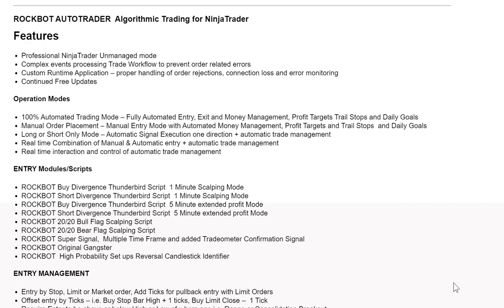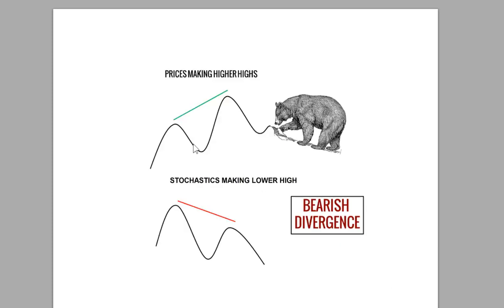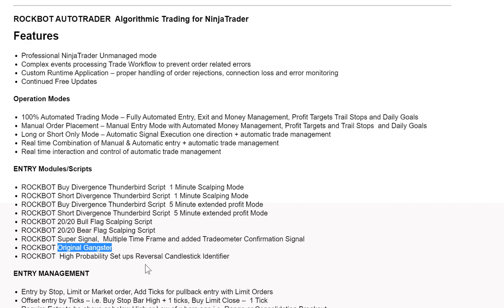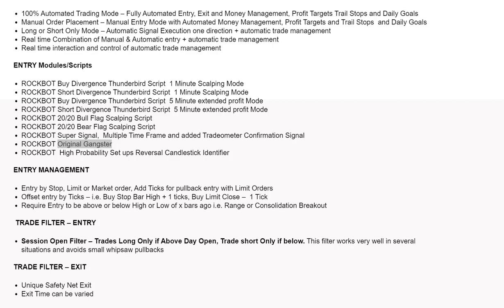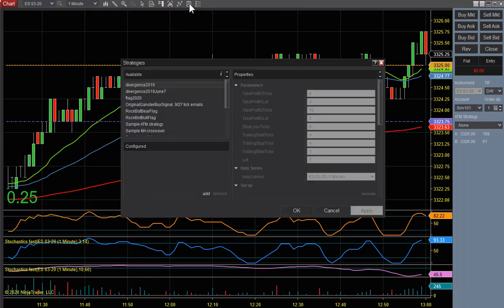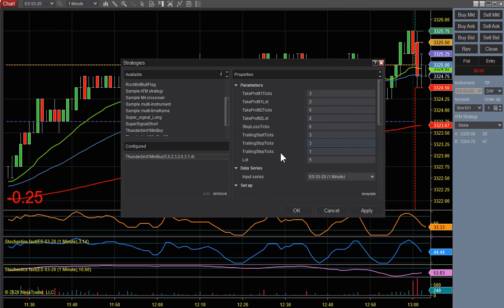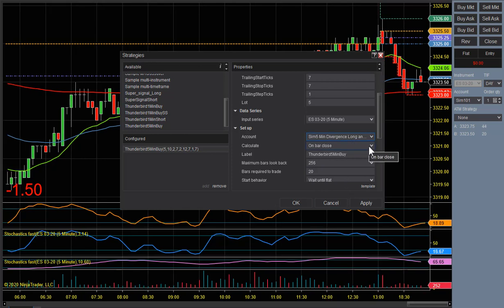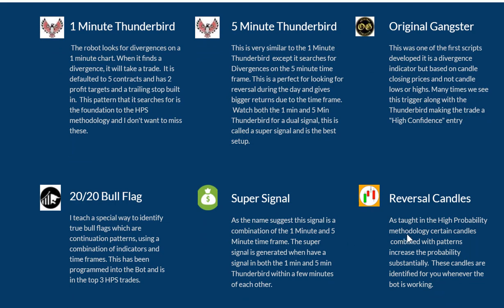RockBot Introduction video How to set up and how to get started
The alert system works on your mobile phone iPhone, or android, using an innovative method/app on your mobile device, basically turning your phone into a walkie talkie. Welcome to the most accurate trade signal identifier. Years in development and now about to be released. Here's what its about and for those with the code. This will give you an overview on how it works and hoe to have it trade for you. This is the first in a multi part series covering the RockBot